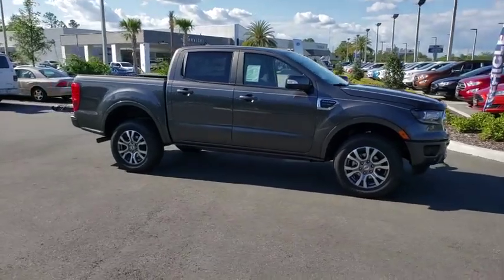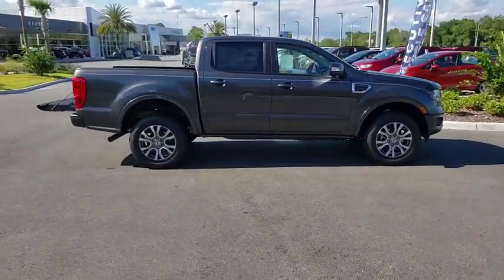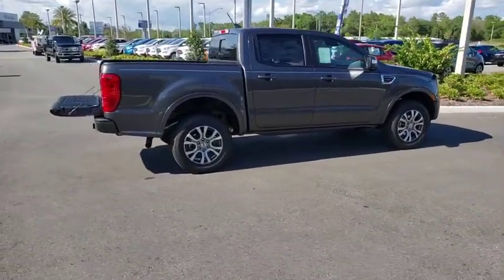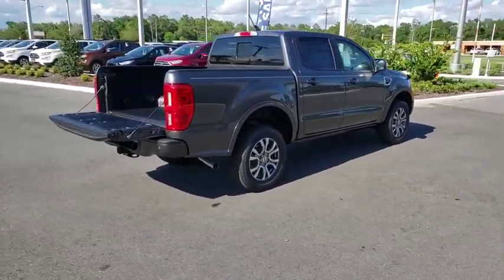2019 Ford Ranger Gainesville, Silver Springs, Starke, Middleboro, High Springs, FL 190862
Magnetic Metallic New 2019 Ford Ranger available in Ocala, Florida at Ford of Ocala. Servicing the Gainesville, Silver Springs, Starke, Middleboro, High Springs, FL area.